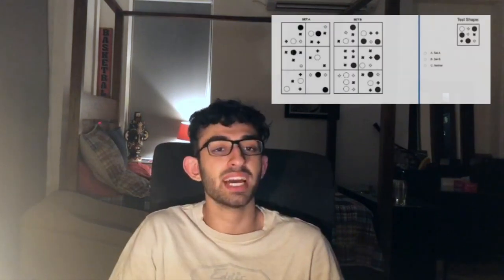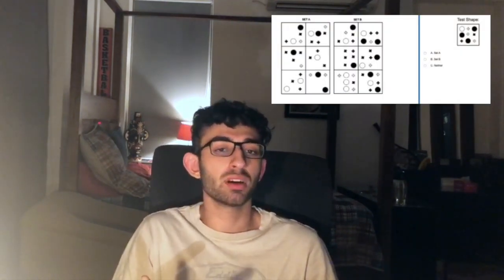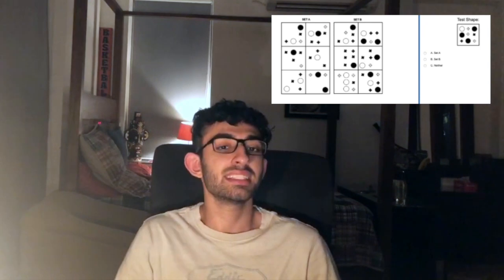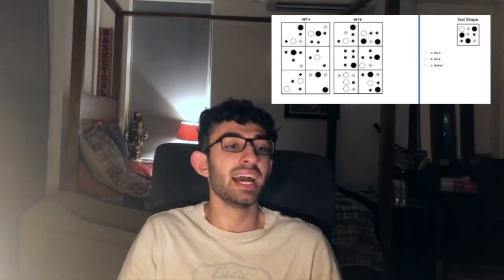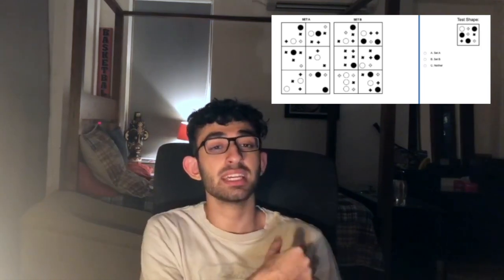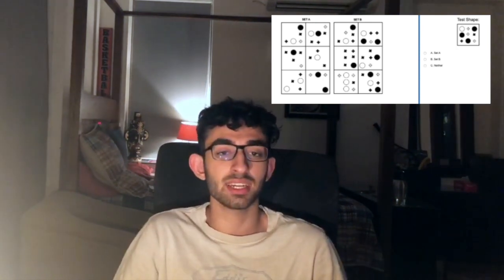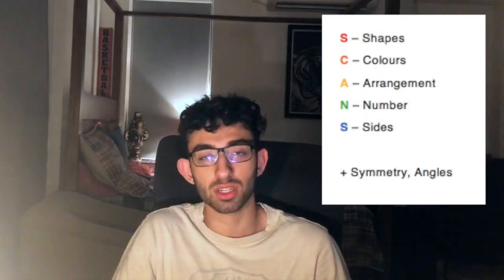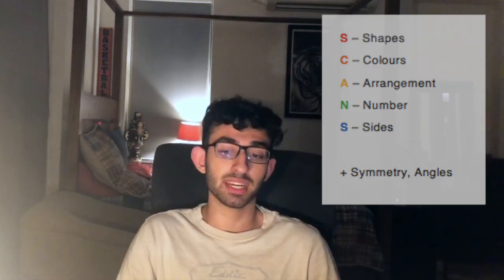ABSTRACT REASONING | Tips, Tricks and Strategies | UCAT Preparation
Hey guys! This video covers the abstract reasoning section of the UCAT.

Make sure to check me out on Instagram @shivaanbahlmed